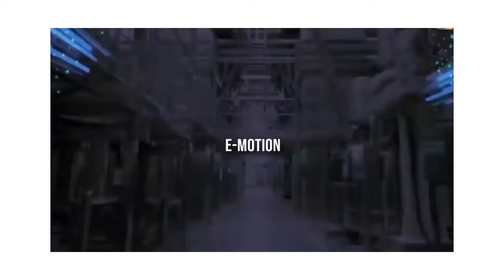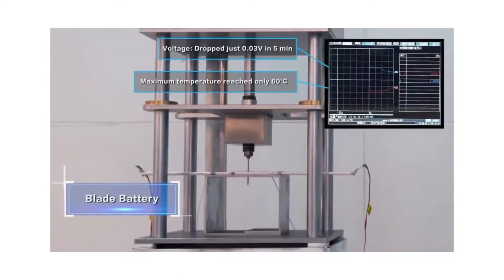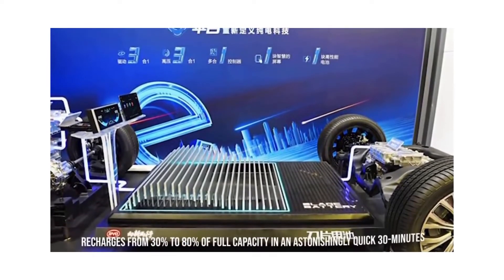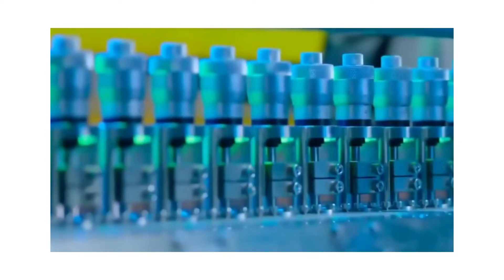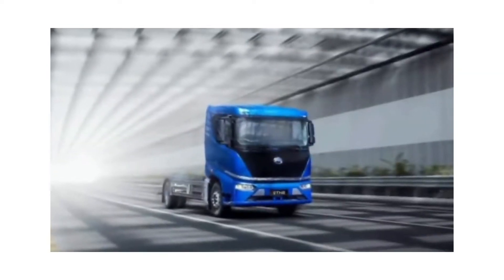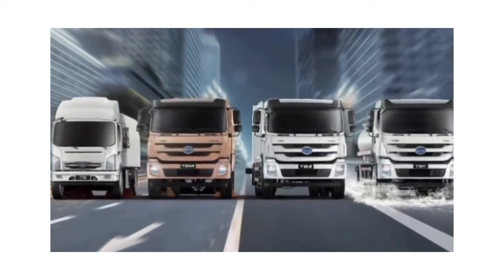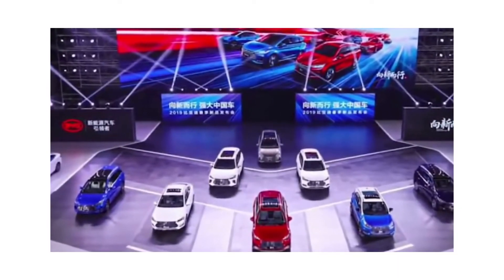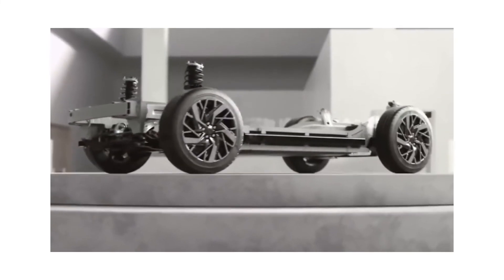Game changing BYD Blade Battery that could change the EV world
The BYD Blade Battery is poised to revolutionize the electric vehicle market.

BYD Europe expects its 'game-changing' new Blade Battery to usher in a new era of safety and performance for Europe's electric vehicle (EV) industry.

With EV adoption picking up across the continent, the Blade Battery's ultra-safe characteristics set it apart from standard Lithium Iron-Phosphate battery technology and, according to BYD, gives it a substantial competitive advantage in the EV market.

BYD believes that its new Blade Battery is a "game-changer" for the electric vehicle (EV) market in Europe, ushering in a new era of safety and performance.

With EV adoption picking up steam throughout the continent, the Blade battery's "ultra-safe credentials set it apart from standard lithium iron-phosphate battery technology and... offers it a strong USP in the EV industry," according to the business.